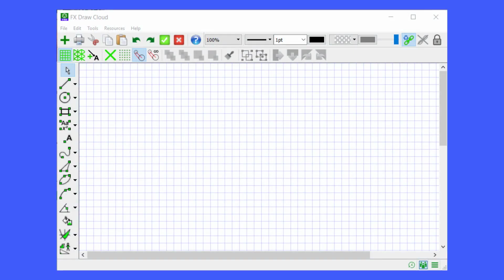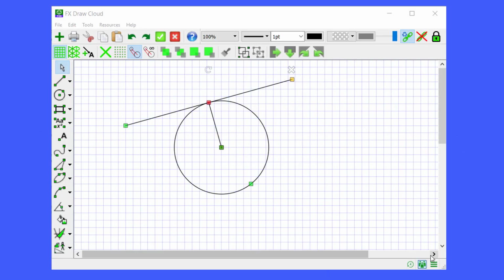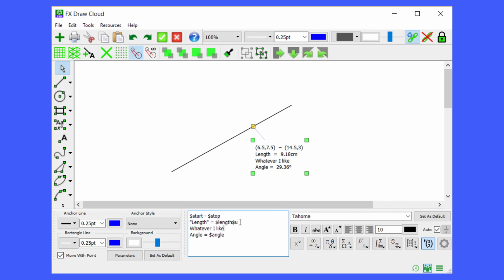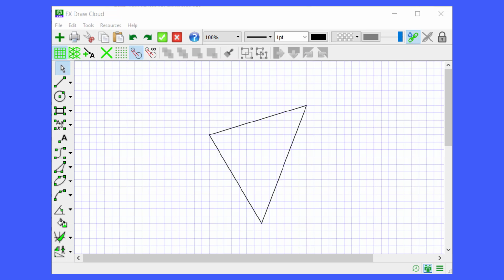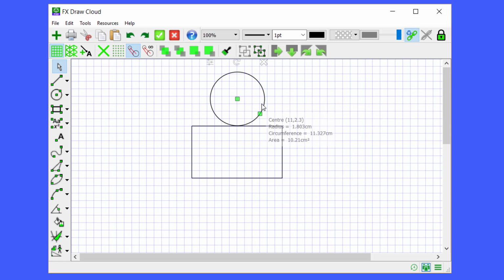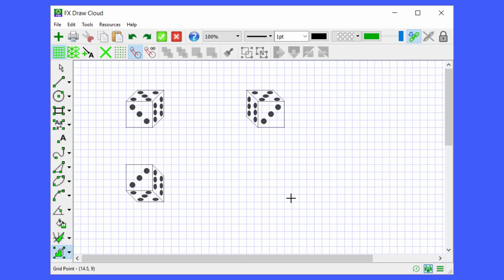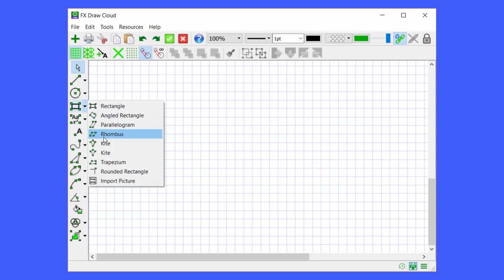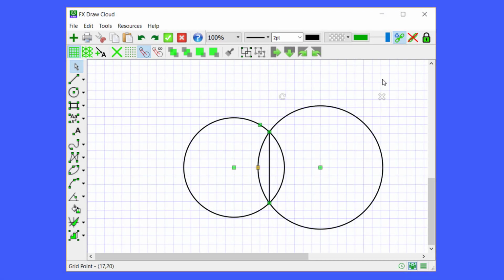Introduction to FX Draw - All In One Video